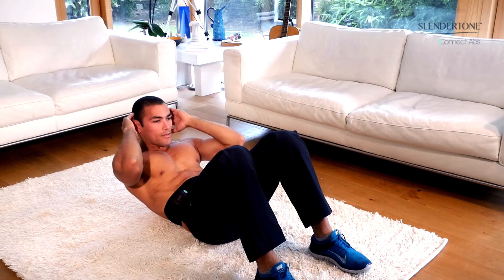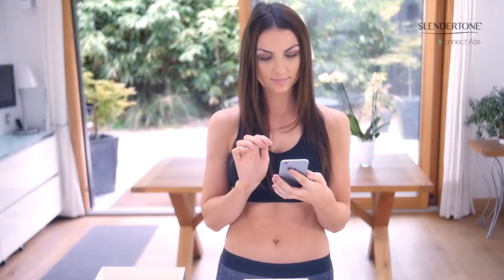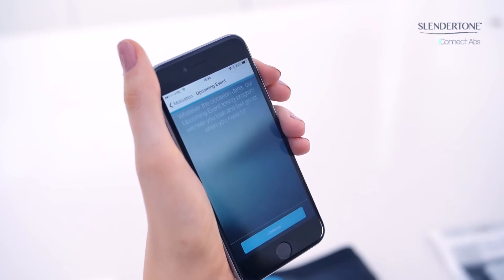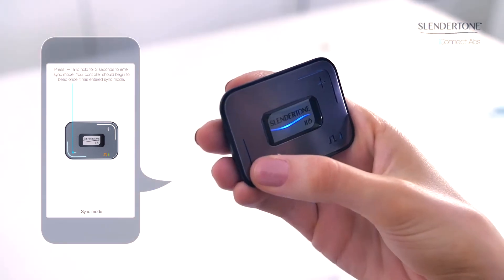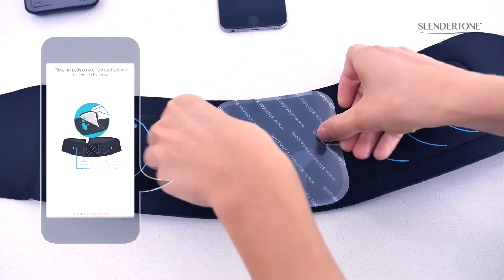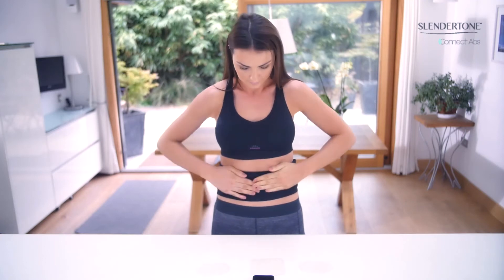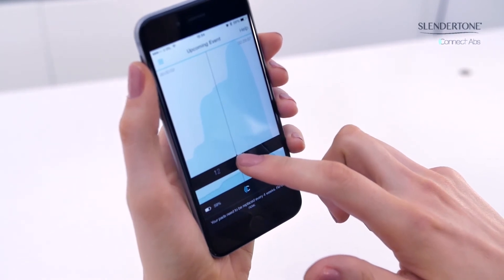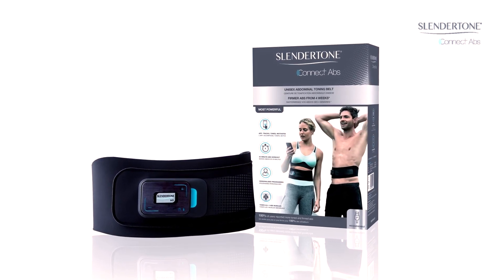How to Use the Slendertone Connect Abs toning belt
Slendertone Connect Abs belt combines the power of Slendertone's abdominal strengthening system and the versatility of smartphones / iOS tablets, this product revolutionizes the concept of muscular work at home.